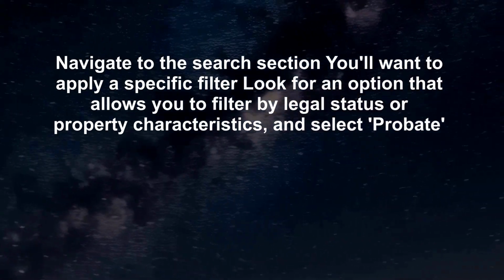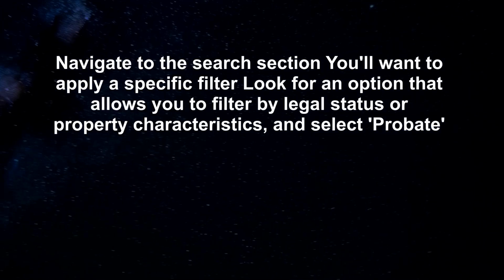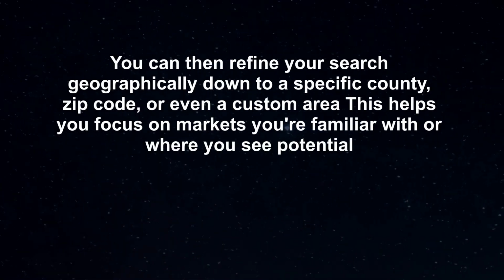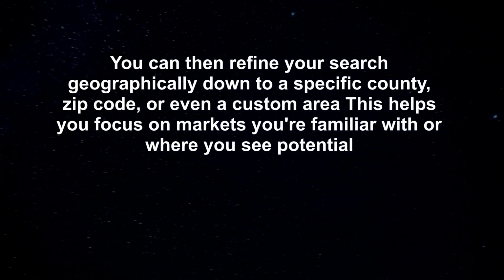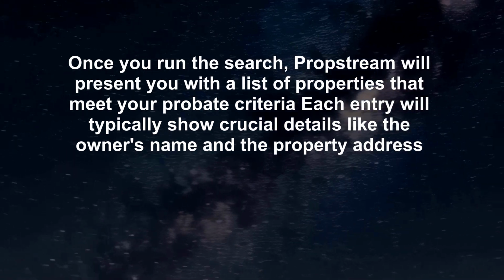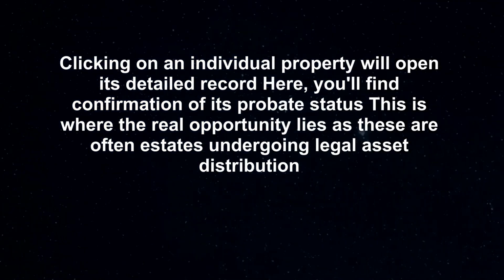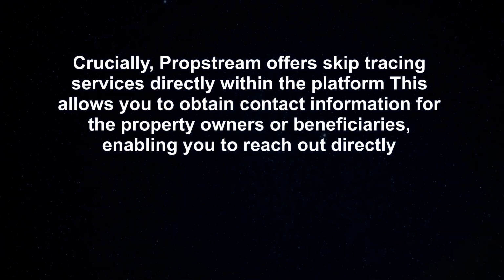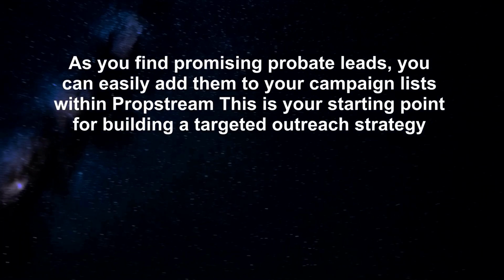How to Find Probate From Propstream - Julia'sTutorials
How to Find Probate From Propstream demonstrates how to use Propstream to locate probate properties, targeting estates undergoing the legal process of asset distribution for potential investment opportunities. Probate properties often represent motivated sellers and unique investment scenarios, and this tutorial will show you how to leverage Propstream to uncover these often-overlooked opportunities.

00:00 Intro
00:12 Logging In and Setting the Goal
00:30 Applying the Probate Filter
00:53 Geographic Targeting
01:08 Understanding Search Results
01:26 Reviewing Property Details
01:45 Utilizing Skip Tracing
01:59 Adding Leads to Campaigns
02:10 Summary and Next Steps